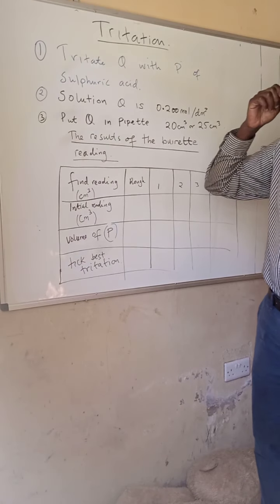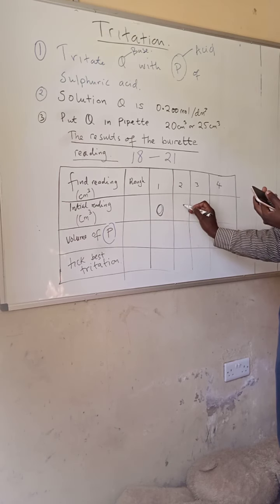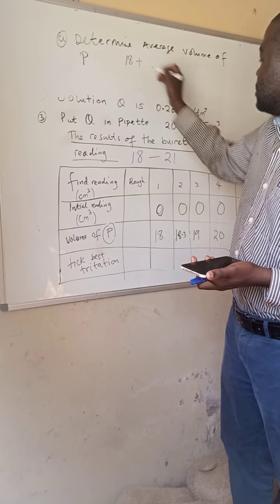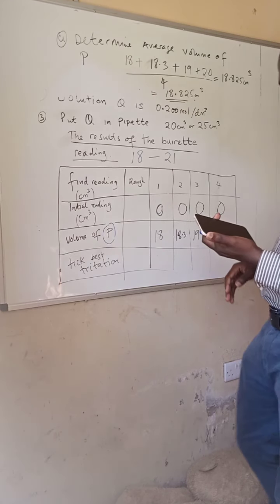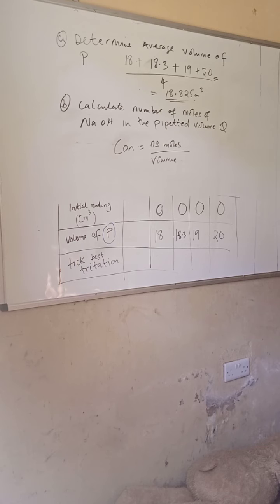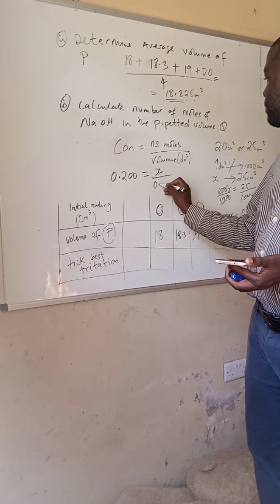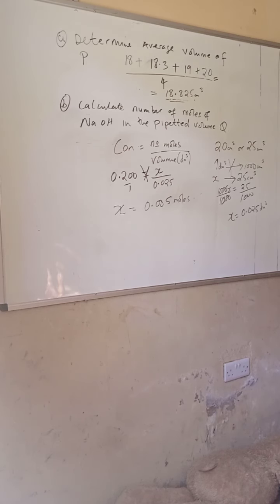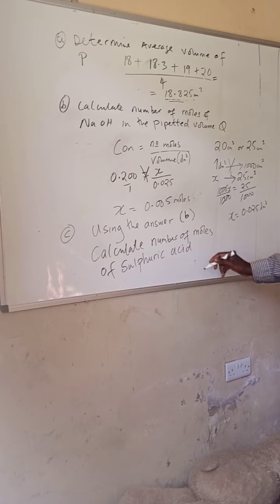TRITATION QUESTION 1